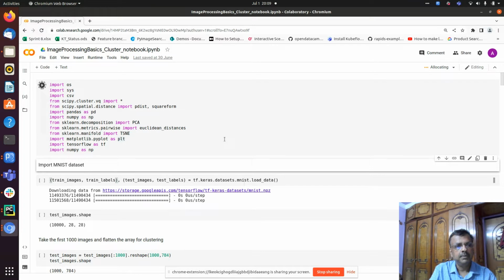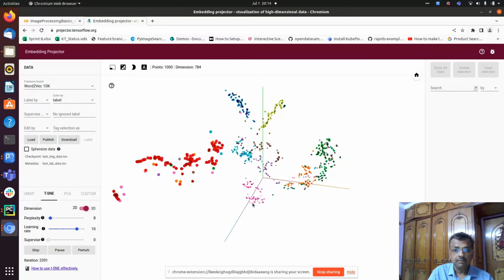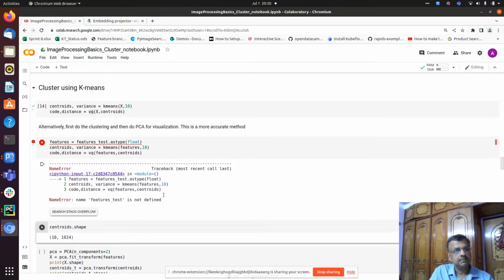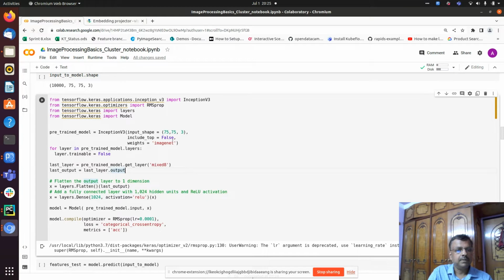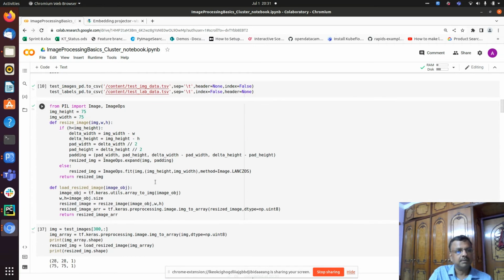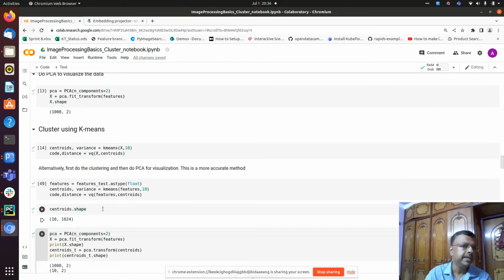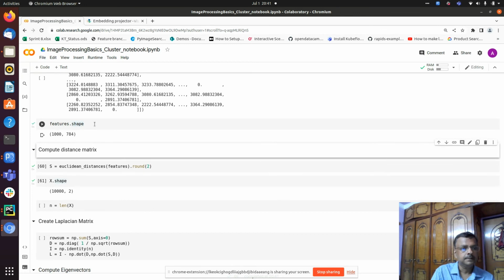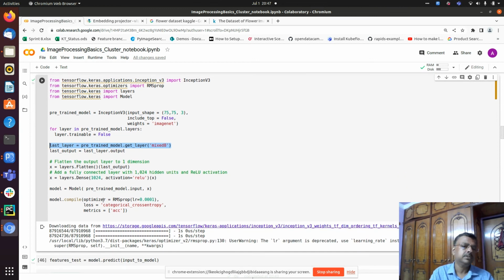DataScience series - ComputerVisionBlog - Image clustering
Sharing some of the best practices I learnt from industry experts. This is the next in my blog series on Image Clustering.